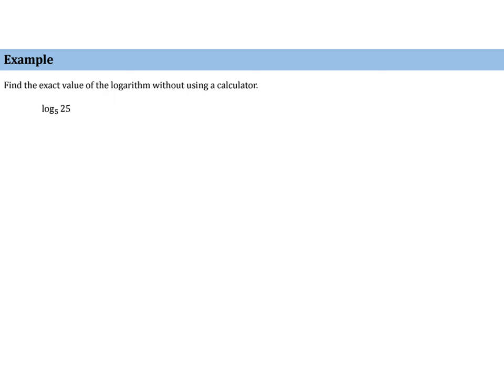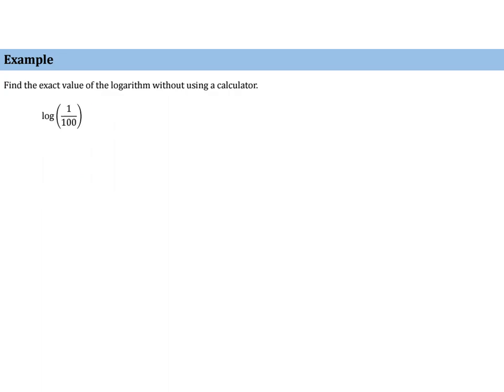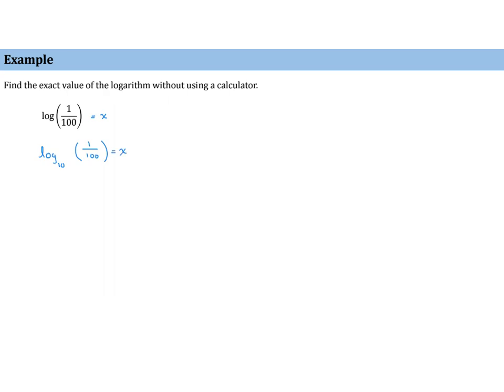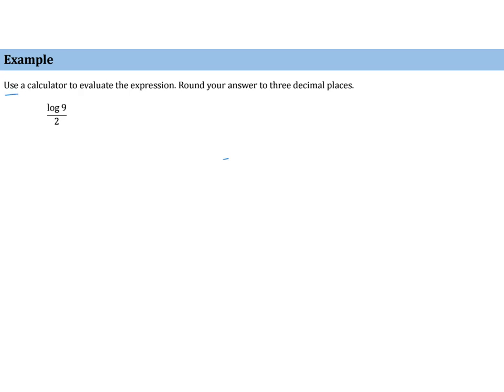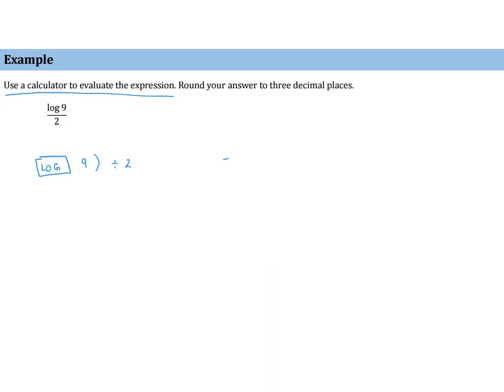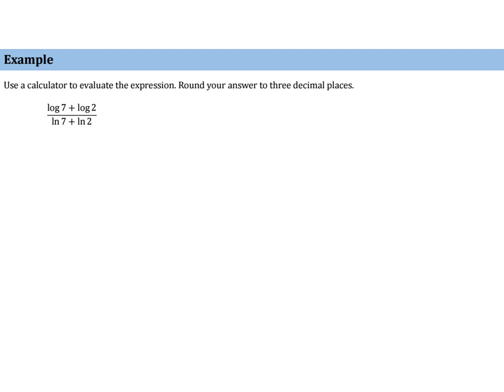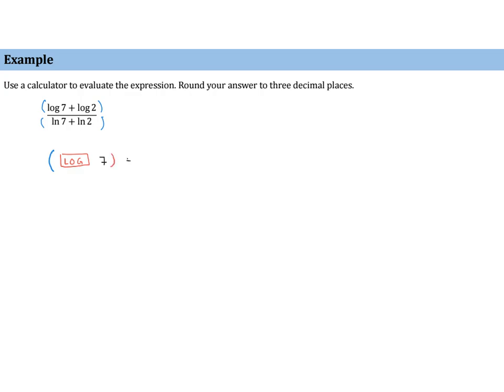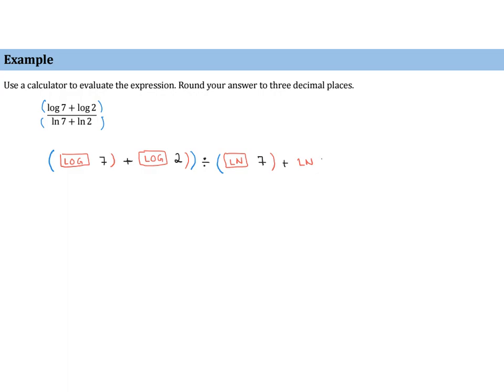6 4 2 Evaluating Logarithmic Functions